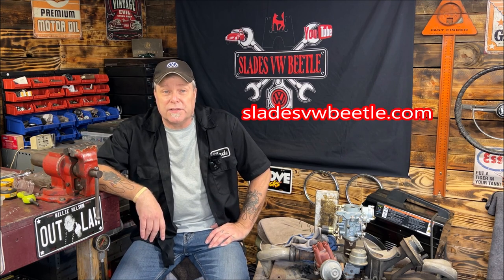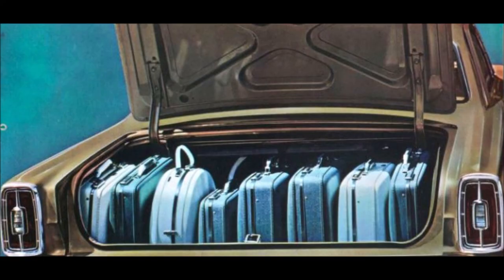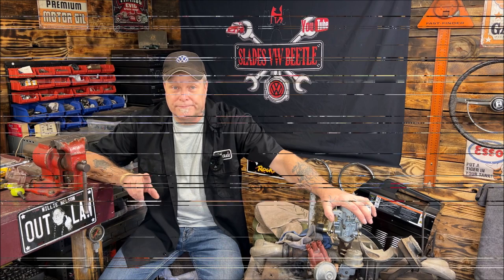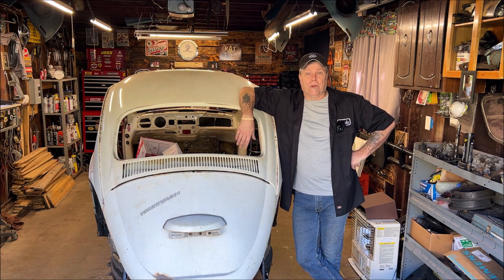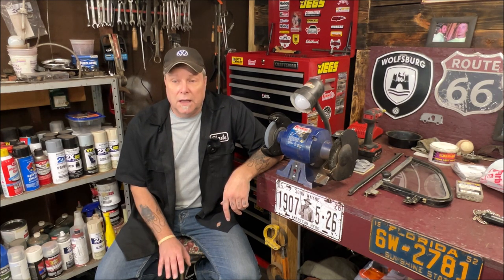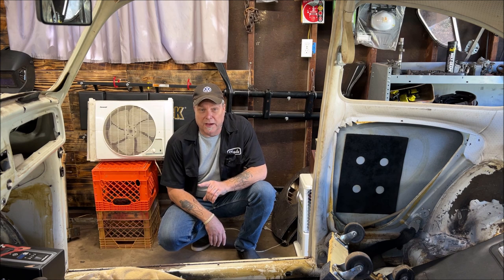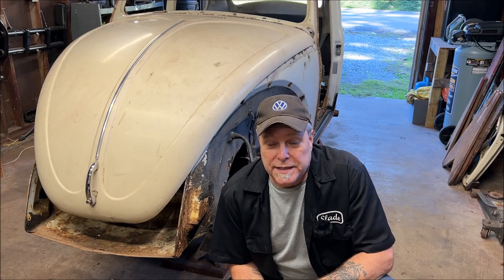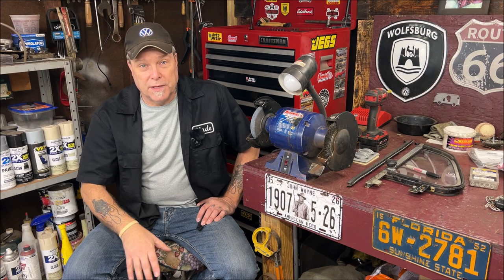VW Classic Beetle - Fun Facts You Must Know - Bug - VW Restoration Channel - Ghia - Bus - Fastback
Here's a fun video I made on things you must know when you own a classic VW beetle or Bus, Ghia, Fastback!